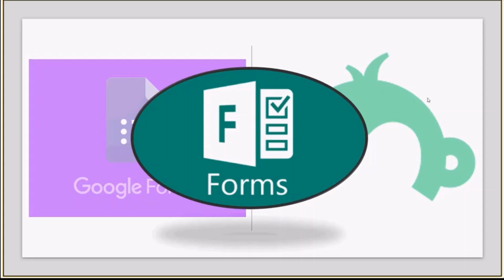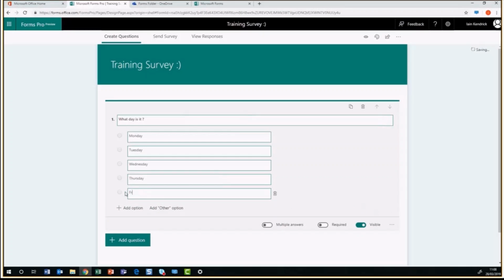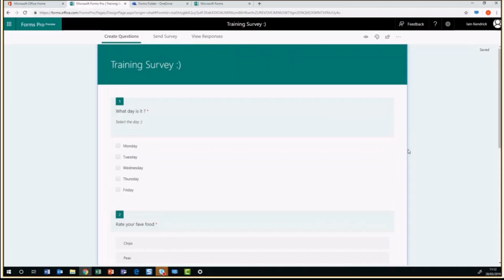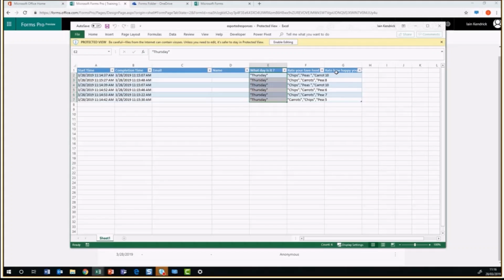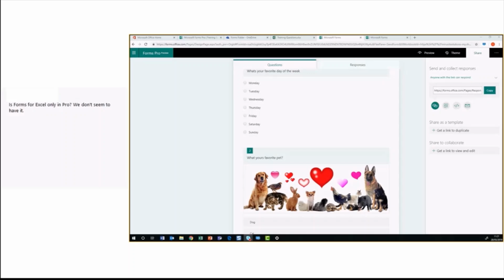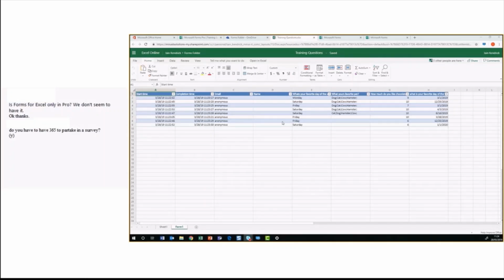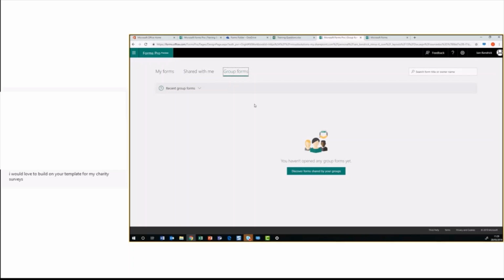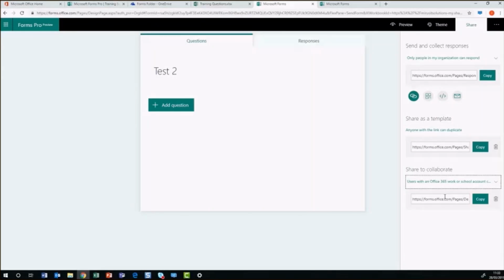Powering Productivity Microsoft Forms Top Tips Webinar from Mirus IT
Welcome to another one of the Mirus IT Powering Productivity Videos from Mirus.

Microsoft Forms is an online survey creator, part of Office 365.

Forms is one of the underutilised applications from the MS Suite of products, it allows educators to create surveys and quizzes with automatic marking and check the data in real-time.

Here's Iain providing an introduction to the key functions and demonstrates how Microsoft Office Forms saves time and effort, the Microsoft version of Survey Monkey.

Want to know more? or get in touch on 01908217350